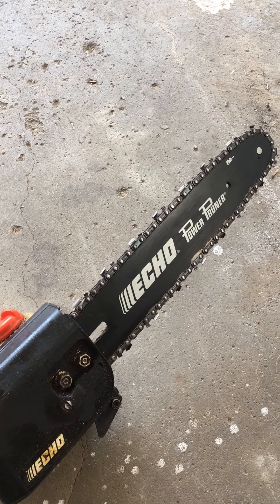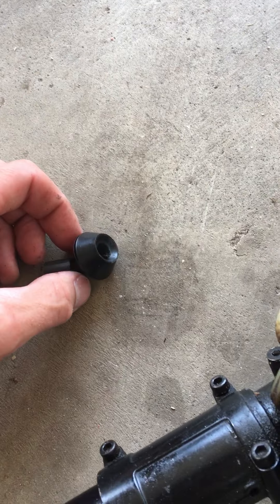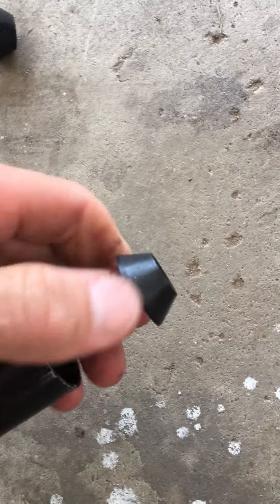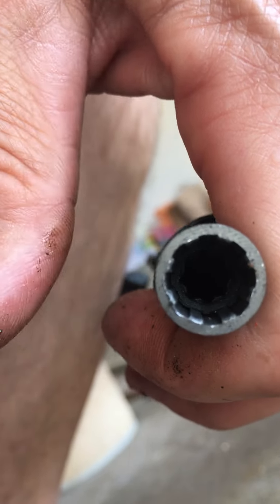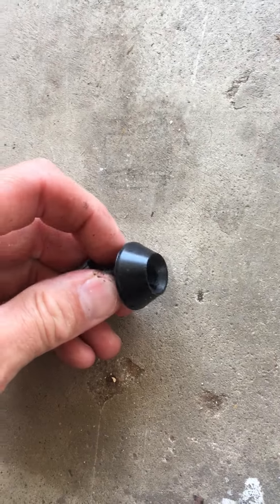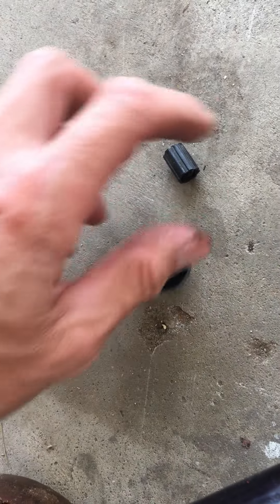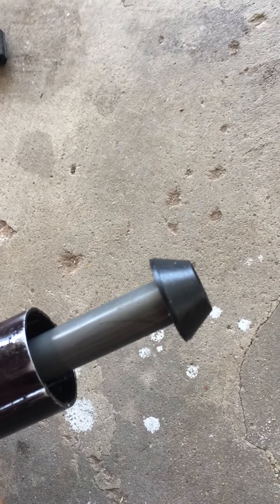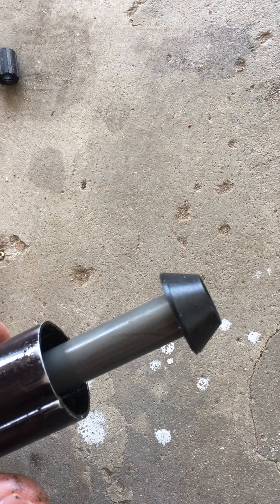PPT 280 Repair - Quick and dirty explanation.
This is why the engine runs and the chain does not spin.

Amazon part: